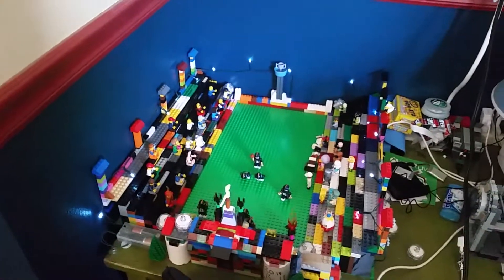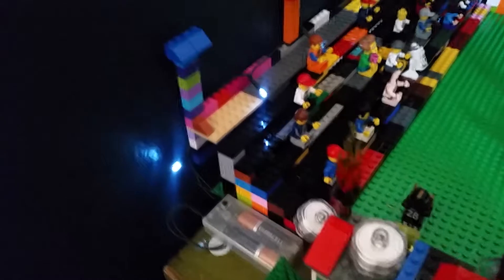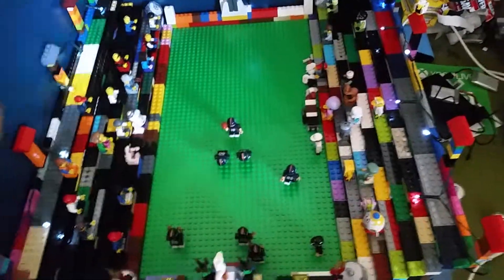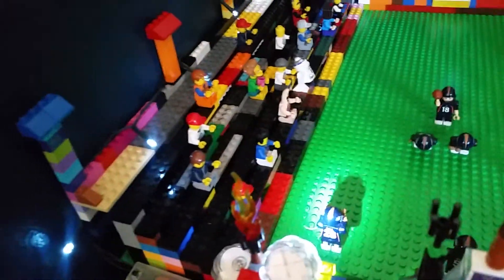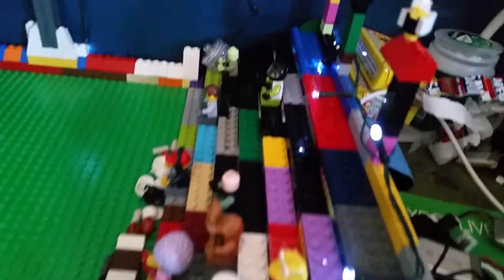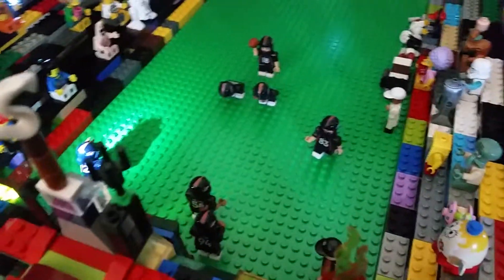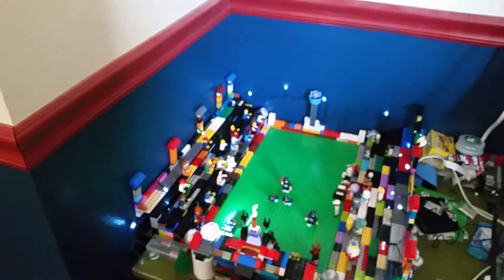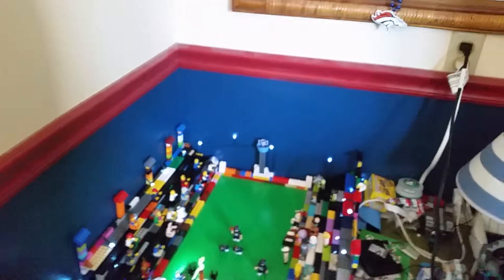Lego city football stadium update